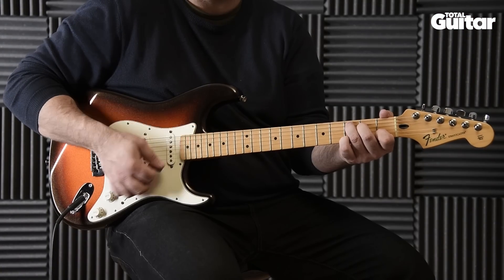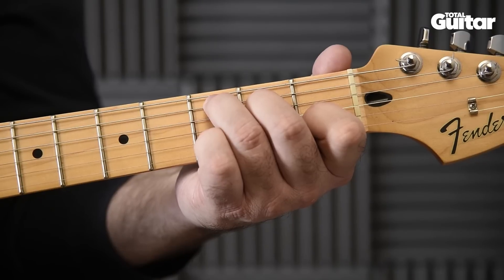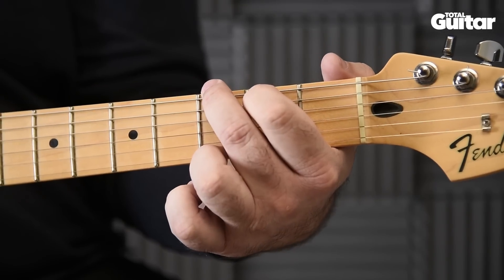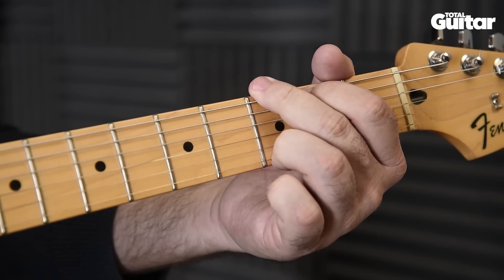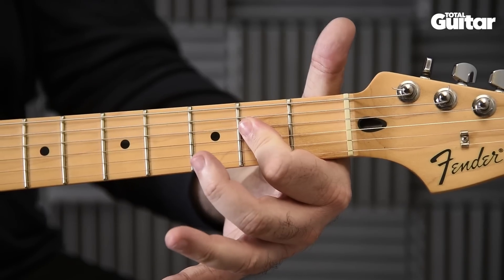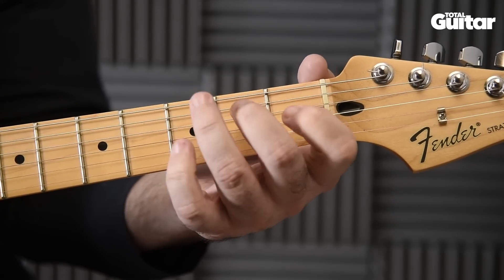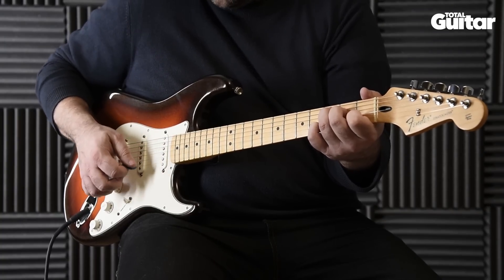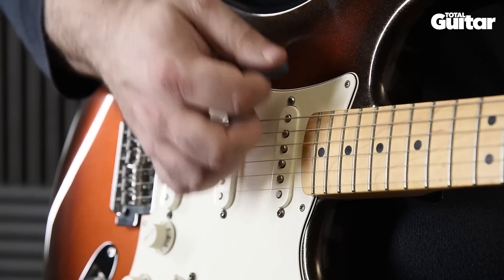Guitar Lesson: Learn how to play Jimi Hendrix - Hey Joe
Download Total Guitar issue 288 for the accompanying explanation - available in the UK and, digitally, worldwide via Newsstand for iPad, iPhone & iPod touch and Zinio from 16 December 2016.